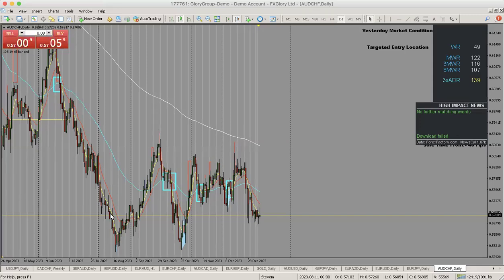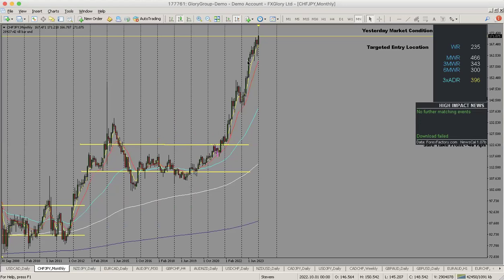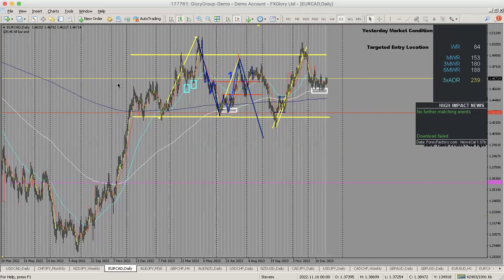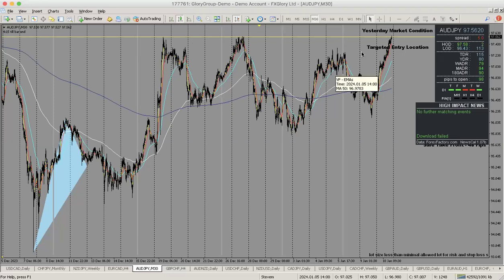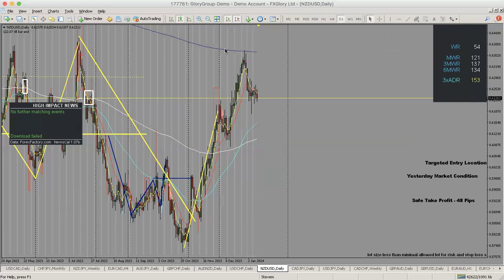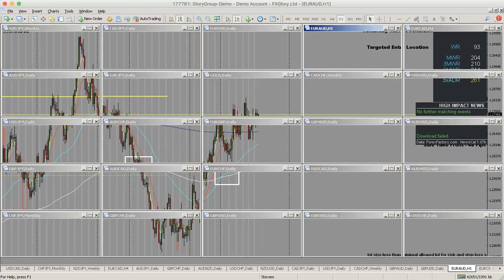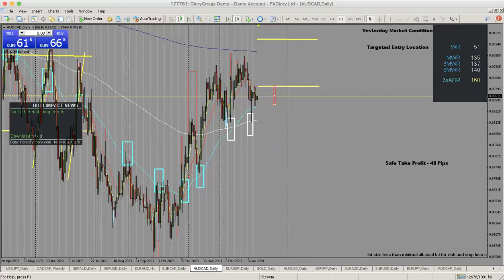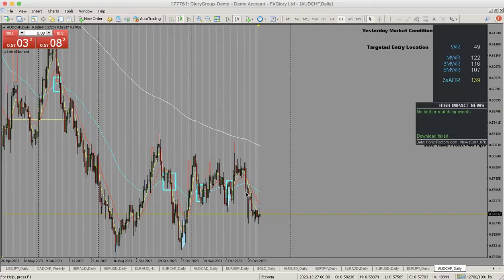10/01 - Daily Isolation Video - Harmonic Patterns and the Market CycleT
A daily isolation video covering the major FX pairs in the context of Market Cycles and Harmonic Patterns. By watching these videos on a weekly basis you are able to see with your own eyes how Market Cycles form and be able to decipher the gems of information that are in these videos.

For sure grab a pen and paper and start jotting down the concepts, and help you to understand that only trading inline with the Market Cycle is the way forward. We then isolate these areas and wait for high quality Harmonic Patterns to form. We then utilise our entry techniques to enter trades.

Please go and educate yourself!!

This type of material is not heavily understood in the mainstream realm of traders, and I was fortunate to have been mentored in it all. It became the Eureaka moment for me!!
Now it is time to share it with you all!Enjoy!